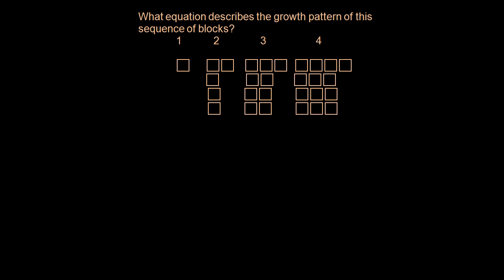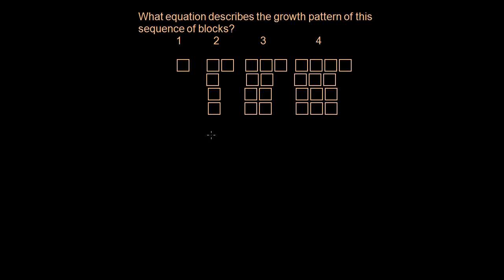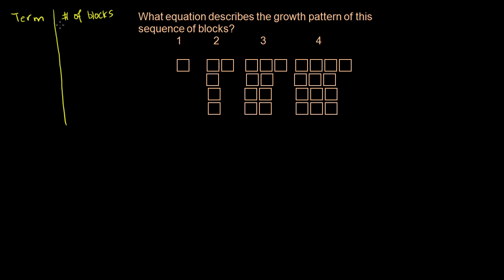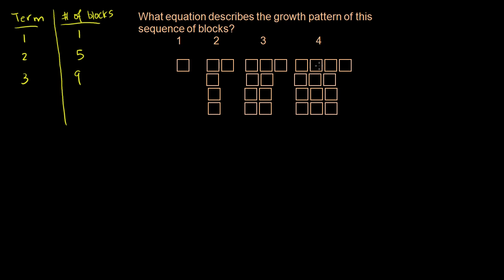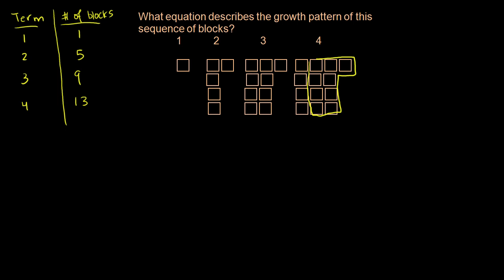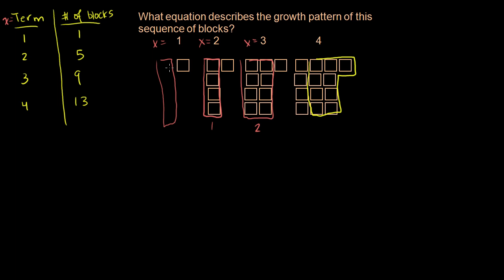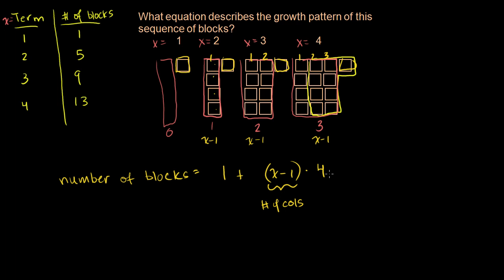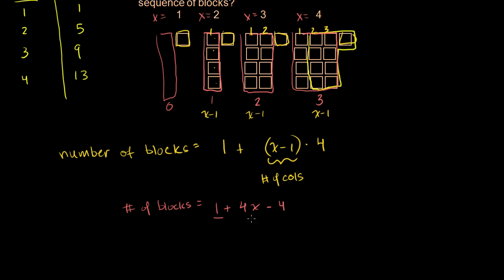Equations of sequence patterns | Sequences, series and induction | Precalculus | Khan Academy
Courses on Khan Academy are always 100% free. Start practicing—and saving your progress—now

Equations of Sequence Patterns